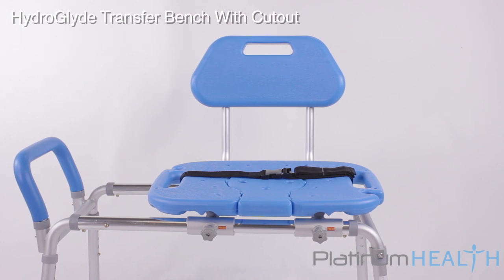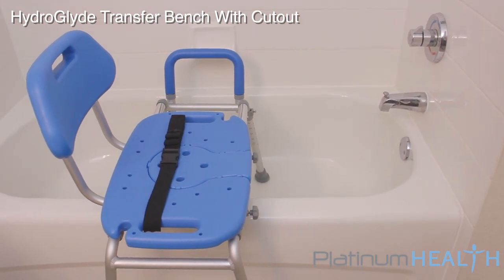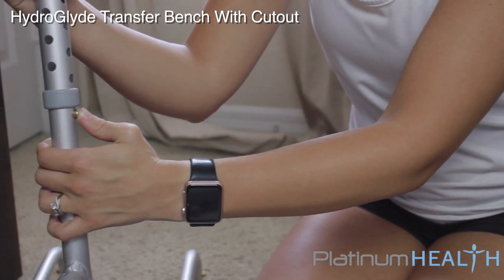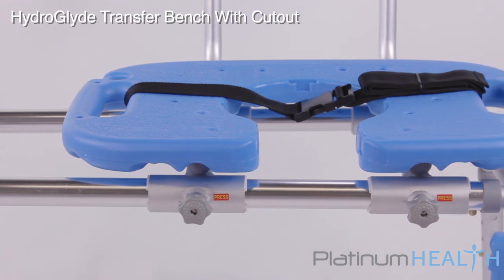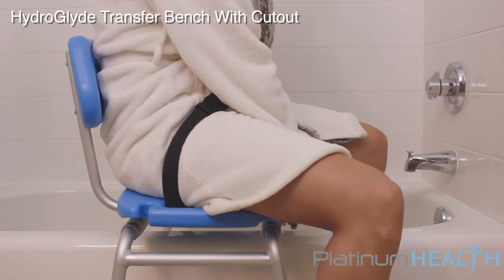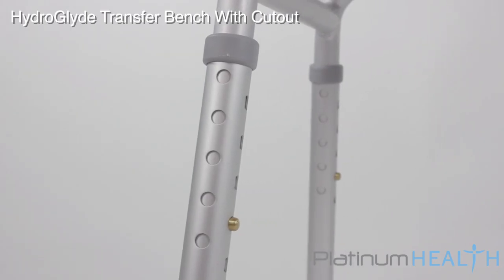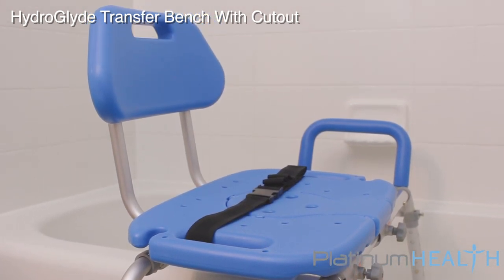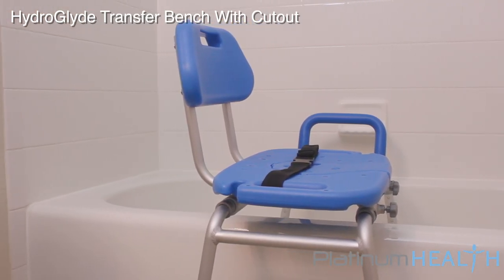HydroGlyde Premium Sliding Transfer Bench with Cutout - Platinum Health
The HydroGlyde premium sliding transfer bench and bath/shower chair is the perfect bathroom aid for individuals with decreased and/or painful mobility challenges.

Designed by front line healthcare workers with decades of experience in safe bathing and transfers, the HydroGlyde is considered a best-in-class transfer bench/bath/shower chair product by nurses, physiotherapists and doctors across the country.

    PROFESSIONAL GRADE sliding transfer bench, bath and shower chair. Effortless sliding for safe, easy transfers in and out of the tub. Platinum Health products are used in thousands of hospitals, nursing homes and in private homes by customers who value quality, safety, convenience and comfort over price. Quick TOOLS-LESS assembly in less than 5 minutes. Note: OPTIONAL LEG EXTENSION KITS AND HORIZONTAL TRAVEL EXTENSION KITS ALSO AVAILABLE.
    CUT-OUT SEAT WITH INSERT. The unique cutout seat allows for proper access to all body parts for proper, easy and effective cleaning. The easy to use insert can quickly popped into place and/or removed as required. Built-in cutout holder bracket for convenient storage and easy access.
    INSTITUTIONAL QUALITY DESIGN/BUILD. The entire chassis of the HydroGlyde is manufactured with lightweight yet robust aluminum components. The frame will never rust and the durable construction prevents any wobbling, shaking or tipping. HEAVY DUTY 420 lb. CAPACITY
    PADDED ASSIST HANDLE helps users easily glide in and out of the shower or tub. The smooth gliding chair eliminates the dangerous need to shuffle across the bench like old style bath benches that can often lead to skin tears, knee and hip joint strain as well as falls. The assist handle can be located on either the right or the left side of the frame to accommodate all tub and shower entry configurations.
    HI CONTRAST COLOR FOR SAFETY. Our unique HI-VIEW BLUE color makes the key parts of the chair much easier to see by vision impaired and/or dementia afflicted users. Rather than blending in with the background like old-style white benches, the blue contrast color helps users distinguish the chair from its surroundings and significantly reduces slips, trips and falls- the leading cause of death by injury in people over 65. Doesn't stain like white plastic.

Seat Belt is included.

*Note:  3" leg extensions are available for purchase if needed.

We recommend a Split Shower Curtain when using this product with a tub to prevent water from splashing onto the floor.
Overall Height (Floor to Top of Backrest): 35" at highest 30" at lowest
Overall Width of Frame: 34" at highest; 33" at lowest
Overall Depth of Frame: 20" at highest; 22 at lowest
Height from Floor to Crossbar: 18.5" at highest; 14" at lowest
Seat Dimensions: 13"x16"
Distance from Seat to Top of Backrest: 12"